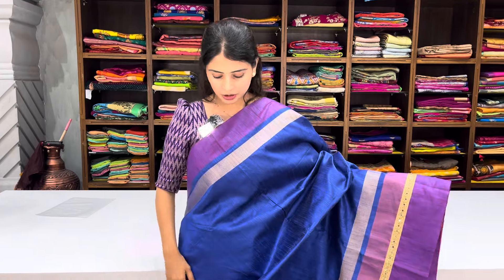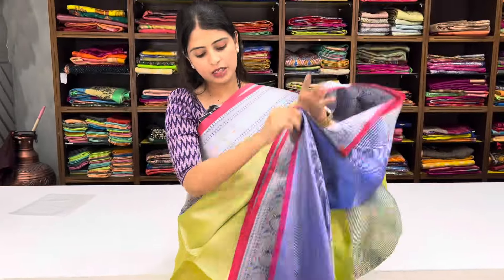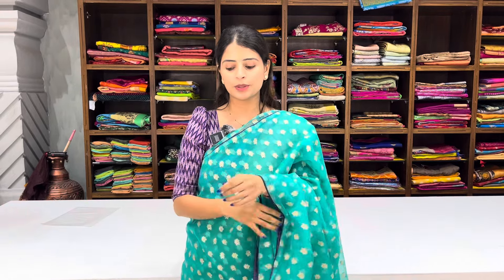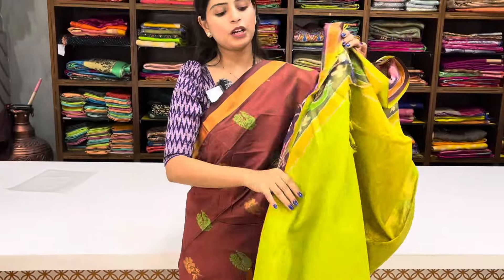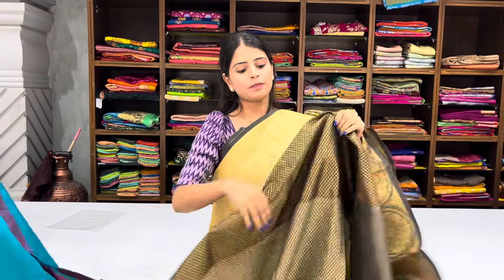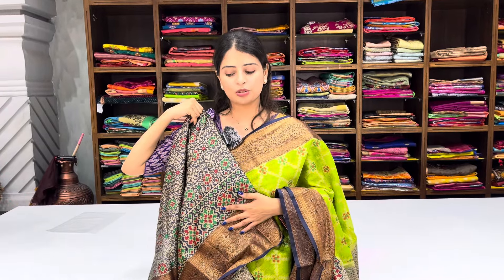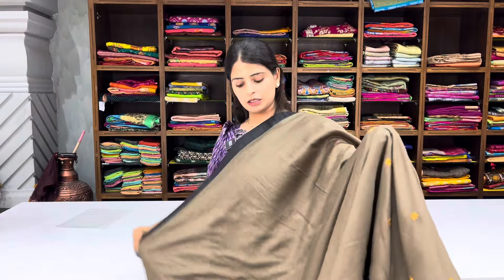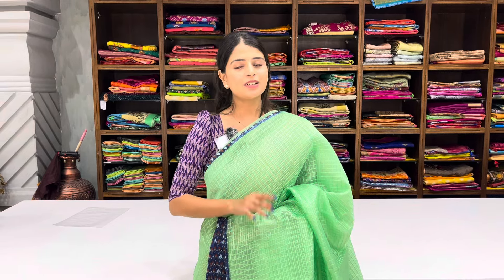Plat 60% off on all sarees | vijay brothers showroom | 8464027097,9100880089